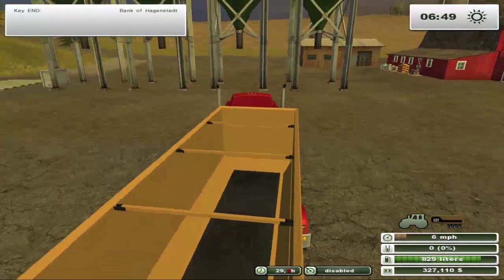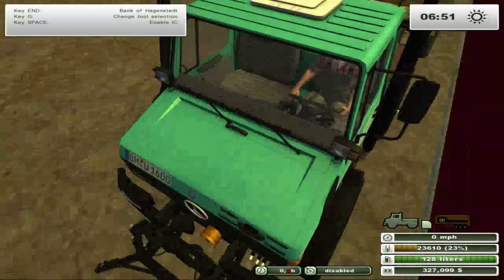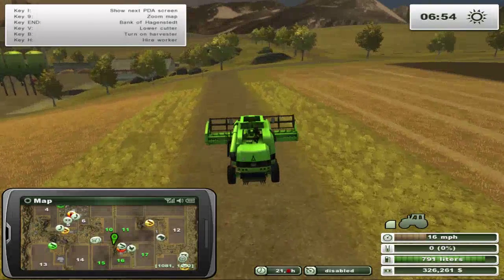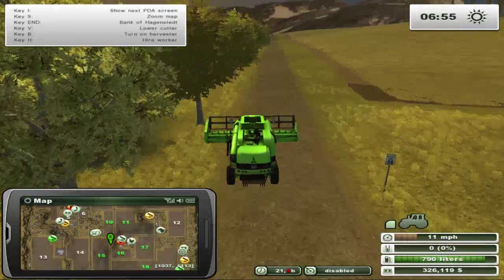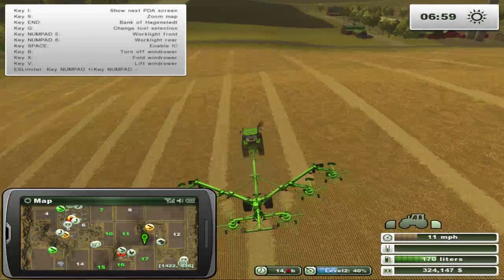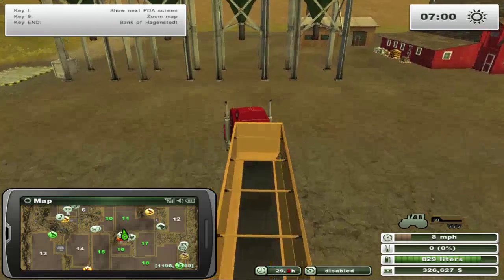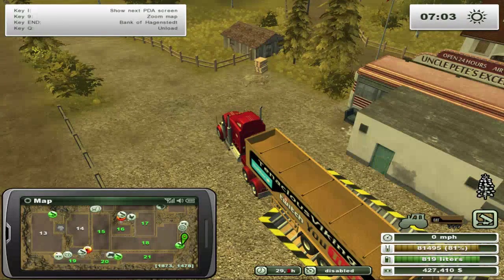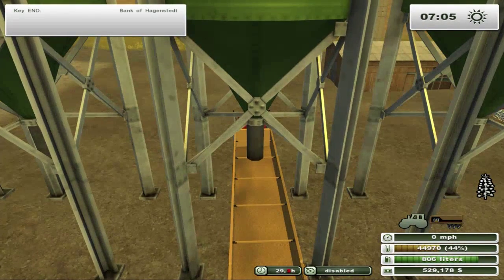Farming Simulator 2013 Ep 176 Sunrise, Sunset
I farm Westbridge Hills with the goal of making money standing still – that is, earning more each hour than I spend on maintenance and even hired hands.